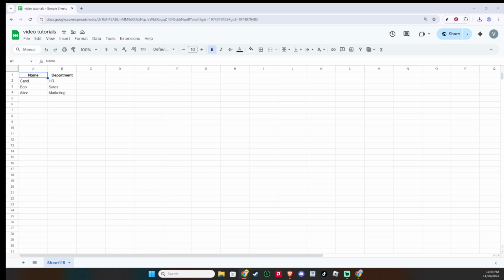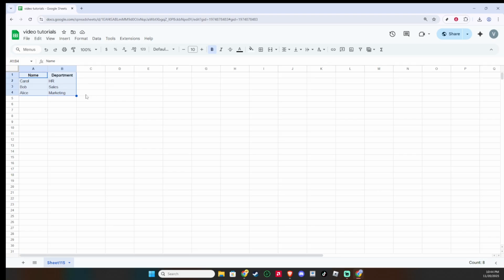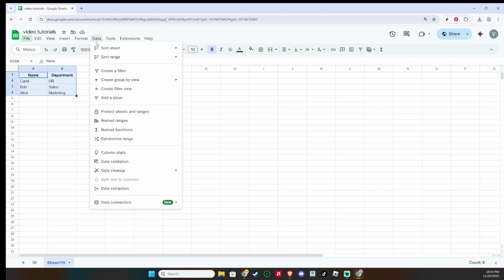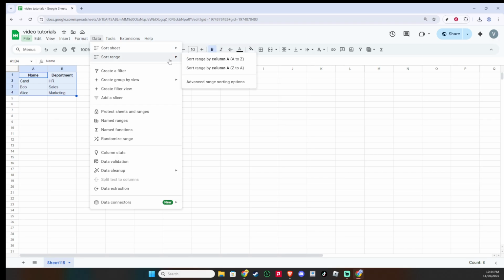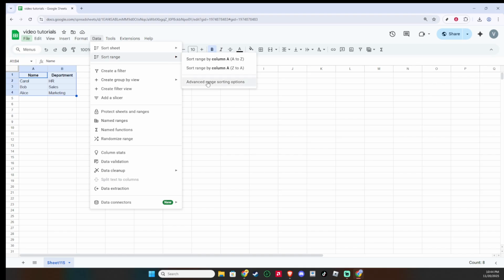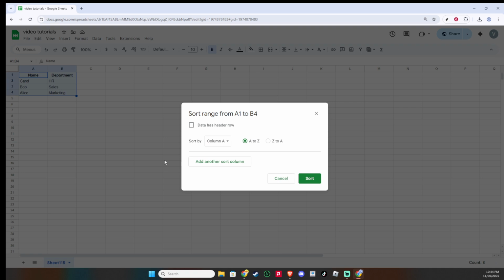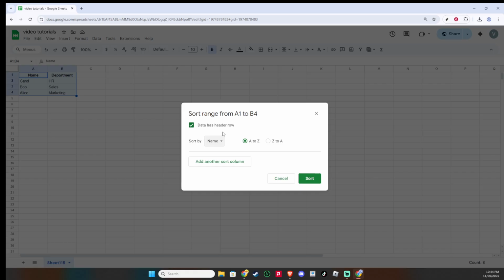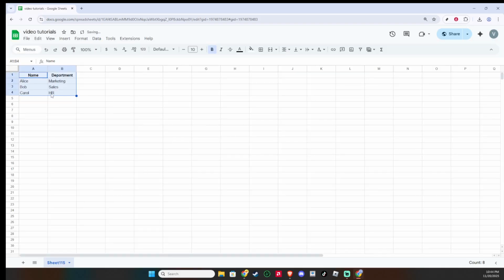How To Alphabetize Data By Sorting In Google Sheets On Desktop [2026 Guide]